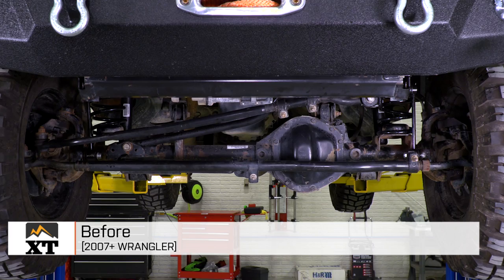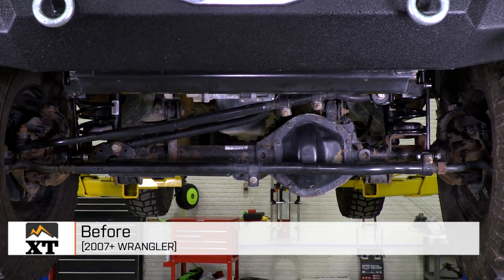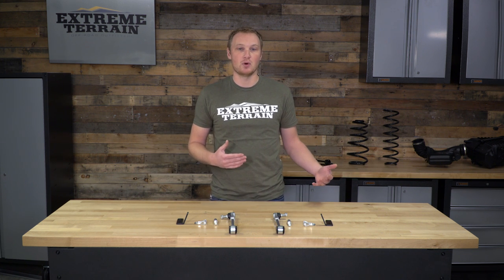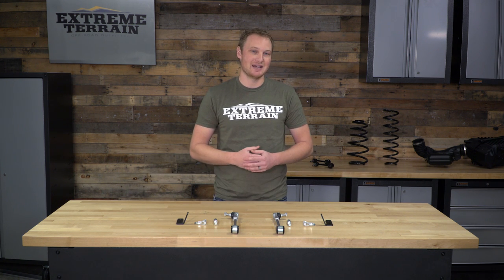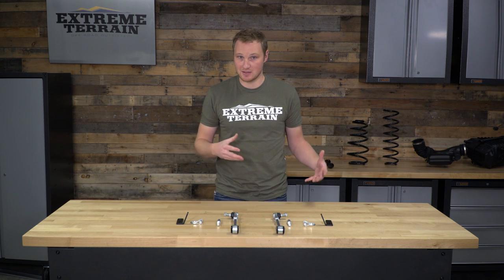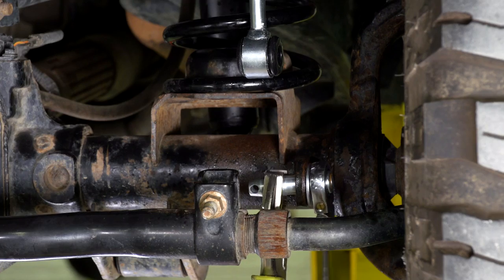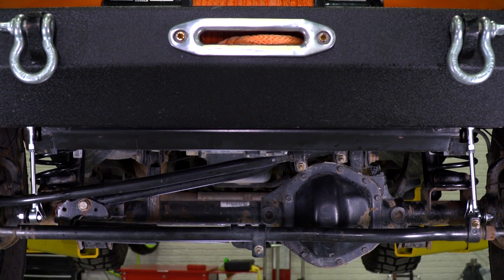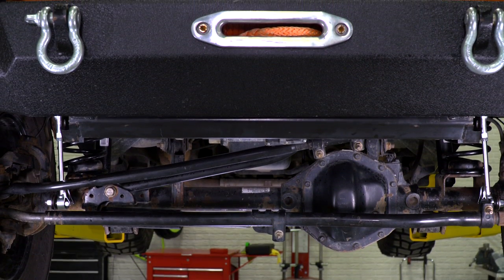Jeep Wrangler Rough Country Front Sway Bar Disconnects 2.5 in (2007-2017 JK) Review & Install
Practical Functionality.  If you're looking for a way to increase articulation for the front end of your Jeep, these Rough Country Front Sway Bar Disconnects are a great option to consider. While you can disconnect your front sway bar on the trail to improve traction when going over big obstacles, you have to worry about the loose bar getting caught up in the suspension and causing damage. With these disconnects, you can perform the same operation faster and without any tools, plus the sway bar is automatically held stationary in a safe position. These saw bar disconnects are available in two sets. One works with 2.5 inches of lift, while the other accommodates up to 3.5 to 6 inches of lift. You can put these sway bar disconnects on any 2007 to 2017 Jeep Wrangler JK. Rugged Quality. These sway bar disconnects feature a tie-rod style ball joint on one end, and a rubber bushing on the other. You can adjust the length some, too. The links are not greaseable. You get the locking pins, plus storage brackets in the kit. Perfect Fitment. Installing these sway bar disconnects is a very simple process that should only take you about an hour, thanks in part because the different components fit perfectly on your Jeep. You will need to drill a few holes into the frame of your Jeep to mount the storage brackets, plus get some self-tapping screws. You'll need a drill, wrenches, and sockets to complete this job.

With easy bolt-on installation attach your Rough Country Front Sway Bar Disconnects and gain off-road articulation and stability!

Item J17312
MPN# 1029